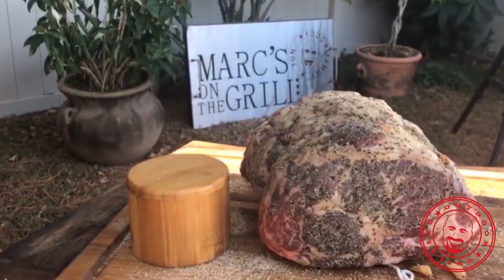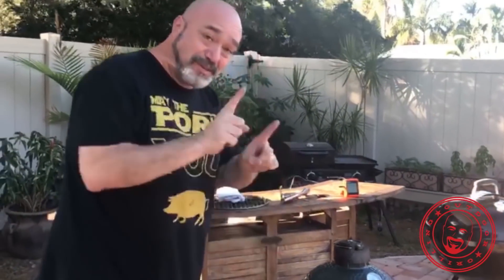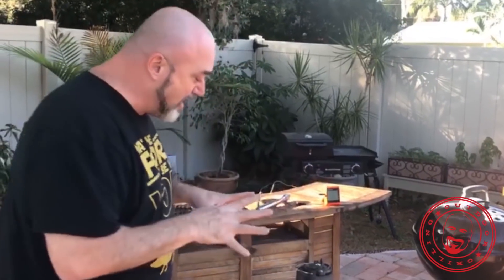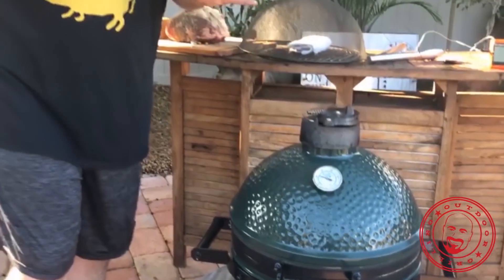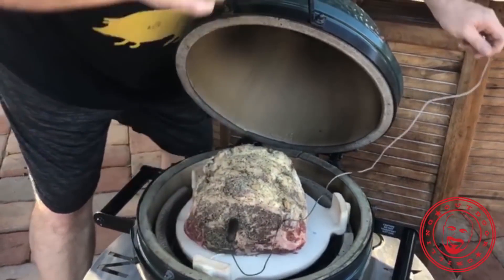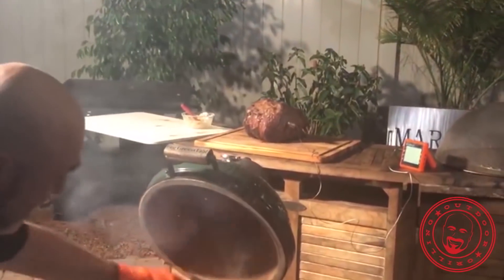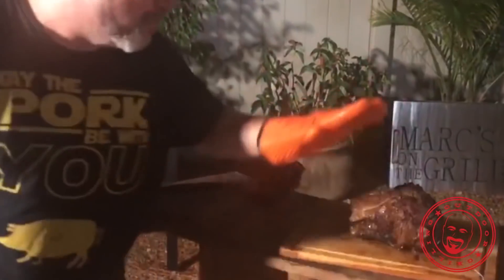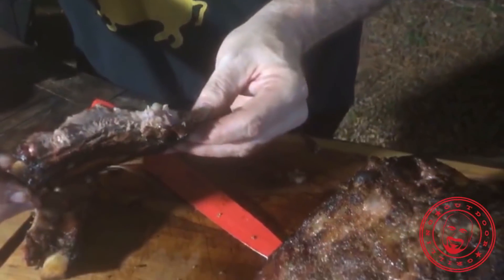Best Prime Rib On The Big Green Egg - New Years Eve Recipe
Here it is, my new favorite Prime Rib Recipe (with bones) cooked to perfection on the Big Green Egg – Mini

The crust on the roast, with all that juicy meat is bound to make your New Year’s a night to remember!

In this video, I’ll show you, step-by-step how to make one of the best Prime Rib roasts that I ever had.

More food and fun with family and friends coming up.  Let’s make the party bigger in 2019!

I’LL SEE YOU OUTBACK!

➡ About M.O.T.G

One of the most recognizable Grilling and Kitchen TV Pitchmen in the World, Marc Gill is going unplugged and at home, doing what he loves most Barbequing, Smoking, Grilling, Braising, Su Vide, I mean cooking and feeding family and friends.

➡ Follow Marc

➡ Contact Marc